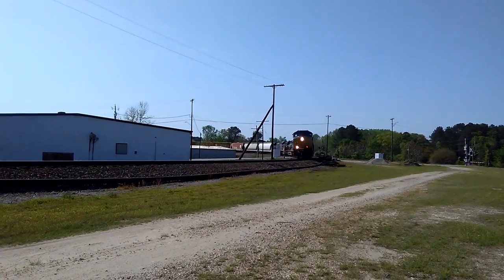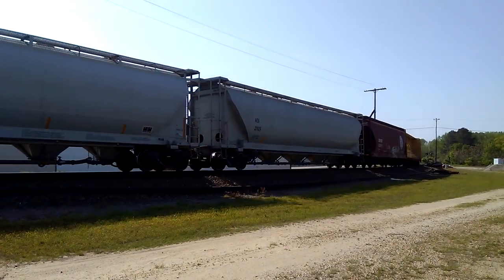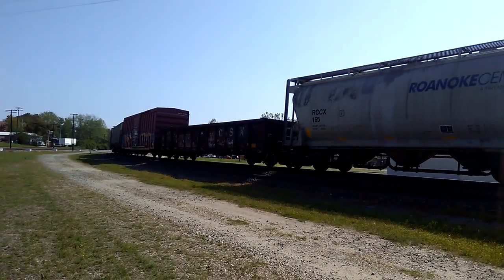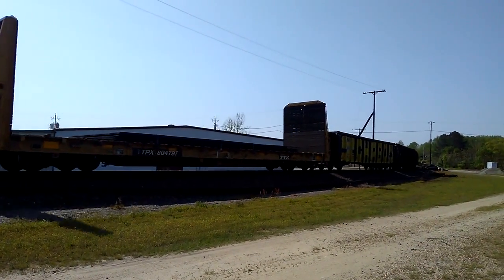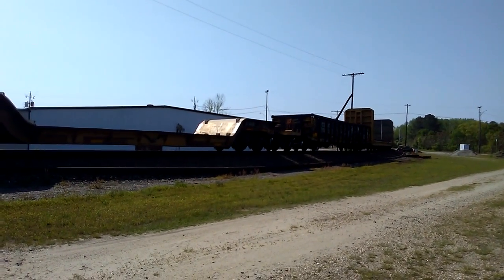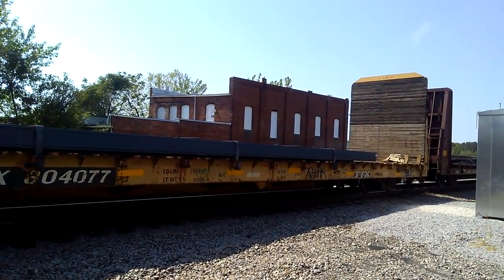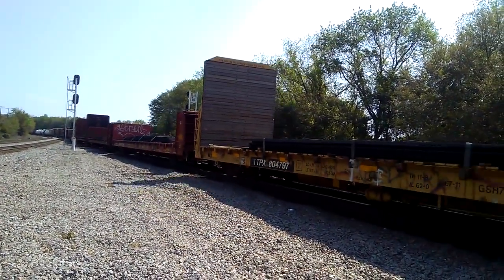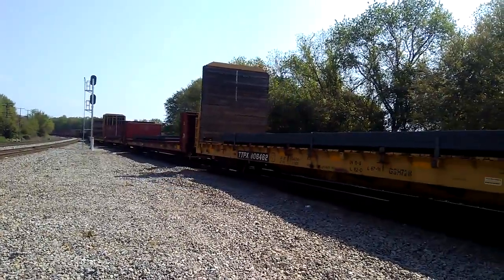CSX Y 129-14(Q 471 13) Into Emergency track 3 at Hamlet 4-14-17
CSX Y 129 14 brings Q 471 13's train northbound up the SH Line by Hamlet Ave approaching the yard. Apparently Q 471 lawed out and was tied down at Elmore,...and a yard crew was sent to bring the train in,..hence the Y 129 ID, A lil after 4 Mins,..we'll hear the Brakes shoot and Y 129 wil go into emergency. After a quick check,..it was discovered an air hose between car 64 and 65 came uncoupled. The hose was recoupled and after the Conductor hitches a ride back to the head,...Y 129 resumes taking the train to the yard.

CSX
Hamlet Terminal
SH Line from SE Line from A Line